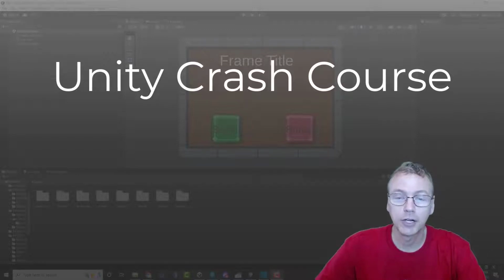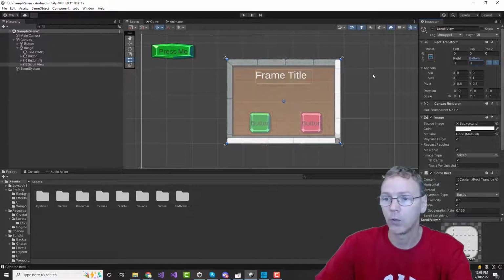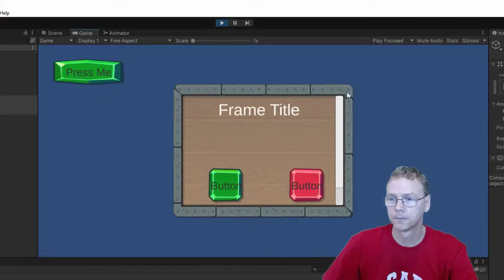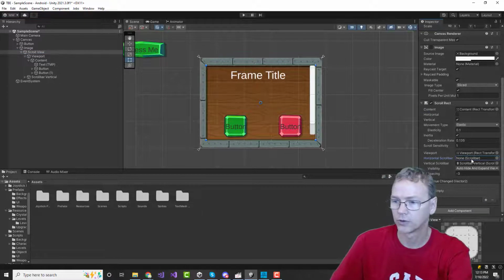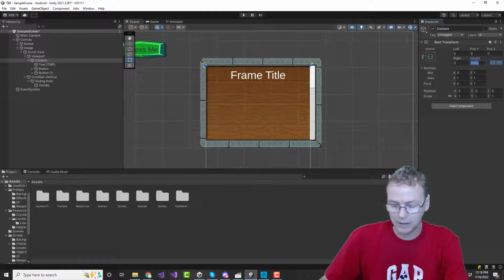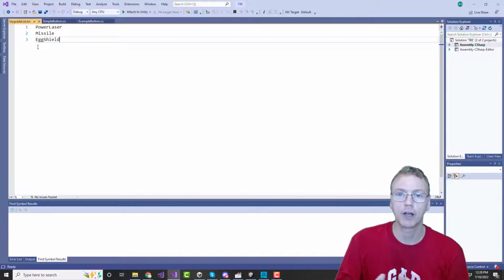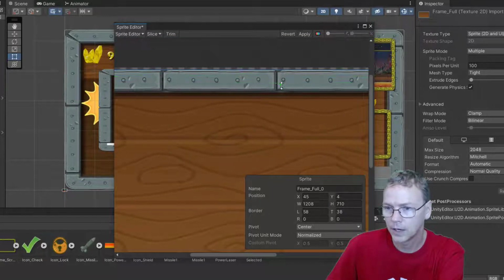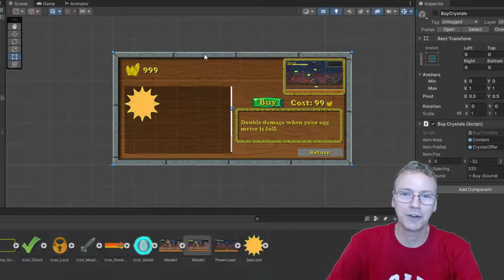Scroll View / Scroll Rect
Unity Crash Course #8

Chapters
00:00 Scroll View
00:53 Create a Scroll View
02:09 Fill in the Contents of the Scroll Area
03:26 Scroll Bars
05:19 Sizing the Content Area
06:27 The Viewport Mask
06:58 Populate a Scroll View at Run Time
08:22 Slicing a Sprite for the Frame Borders